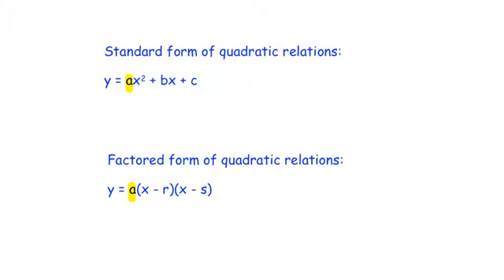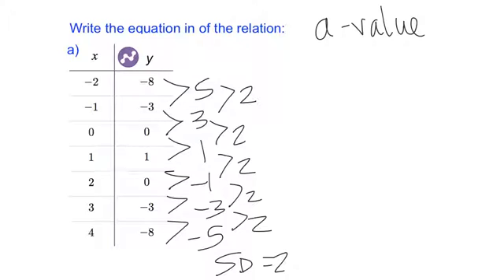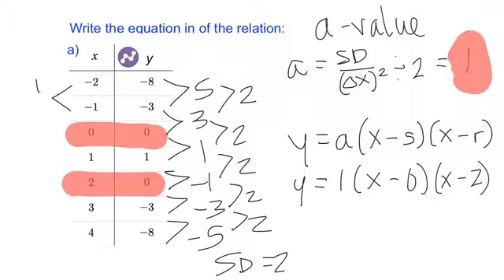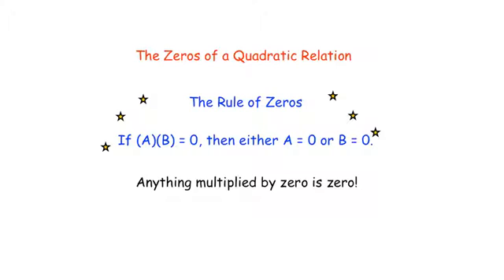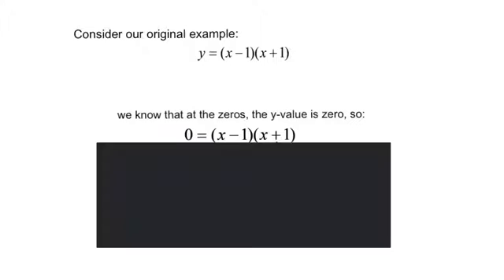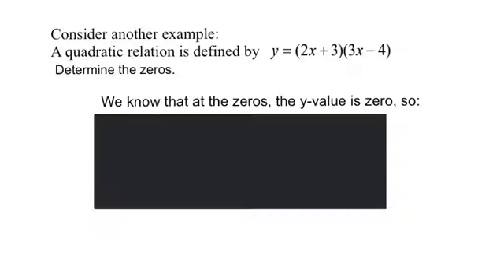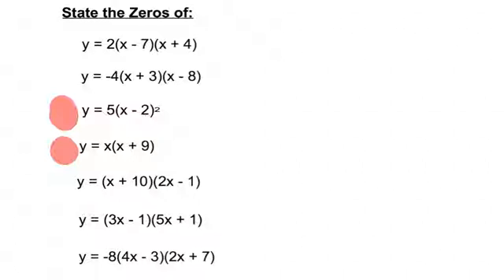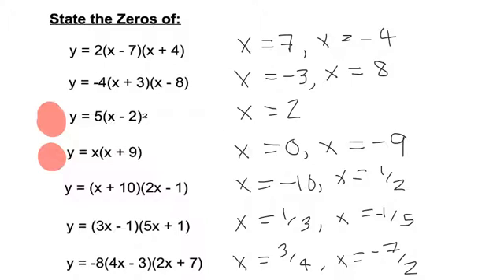MPM2D Lesson 15 -- Factored Form of a Quadratic Relation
In this lesson, I show you how to write the factored form of a quadratic from a table.